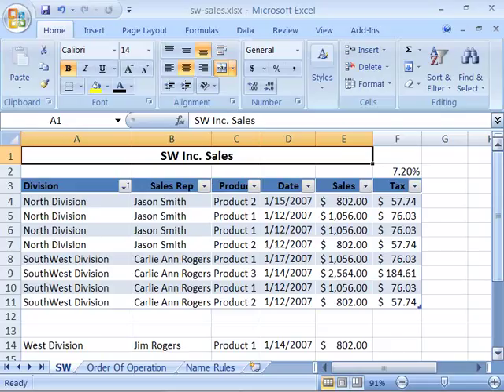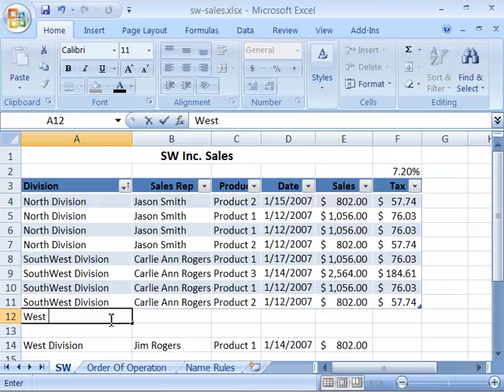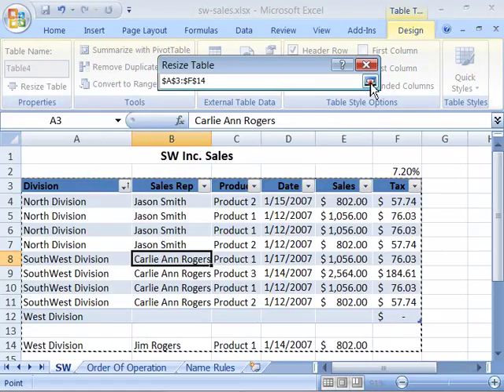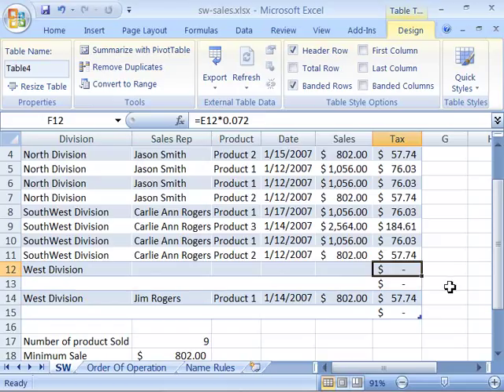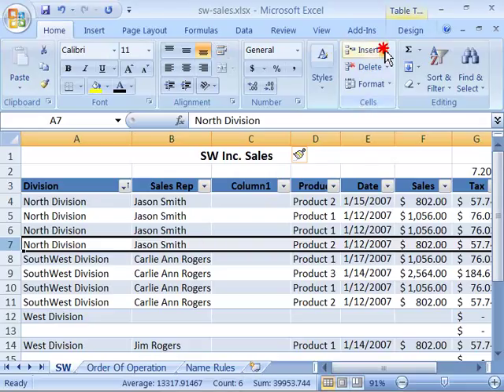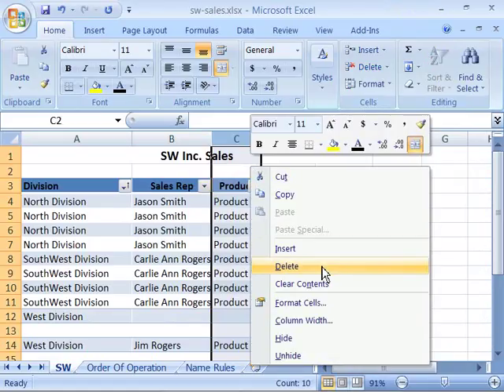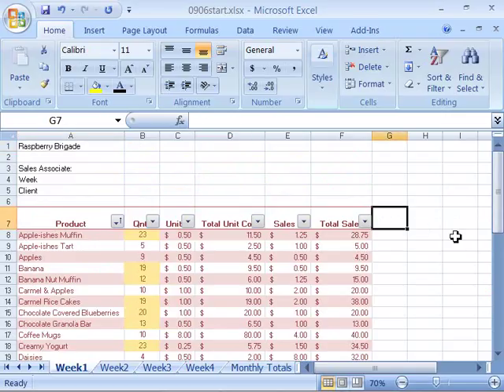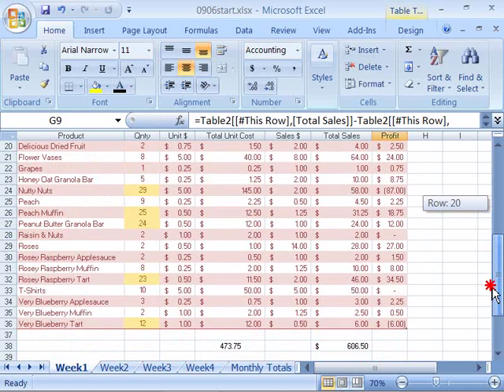Top show in the wold